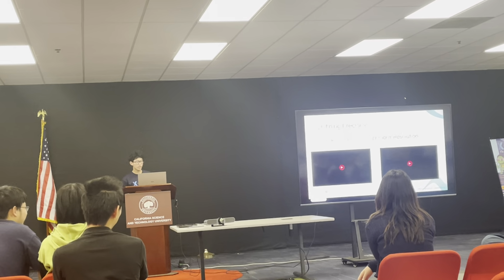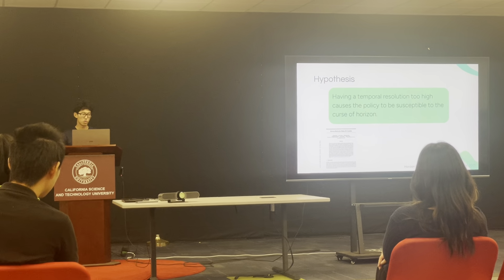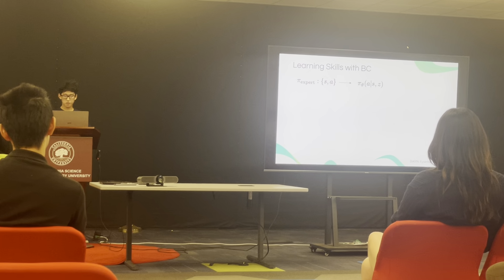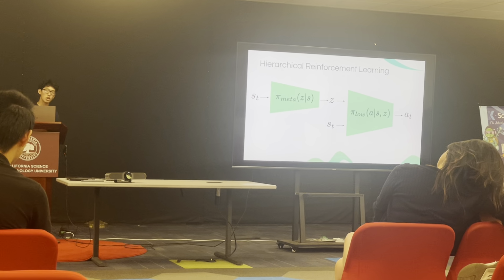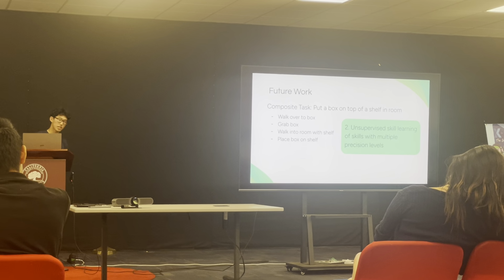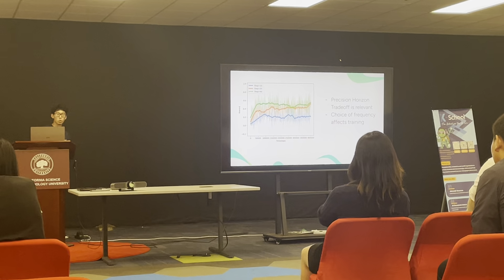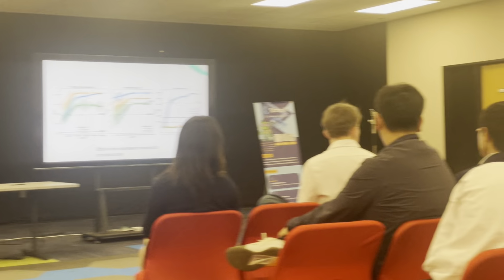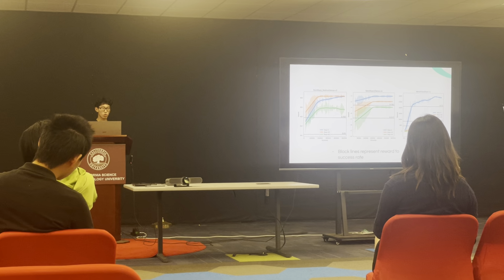Nathan AI research presentation; Precision horizon trade off and unsupervised skill learning